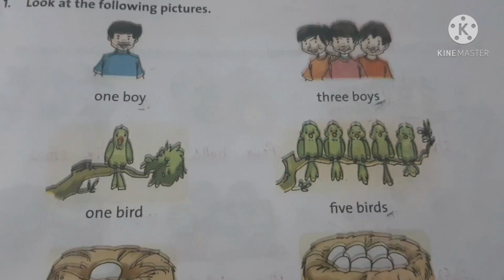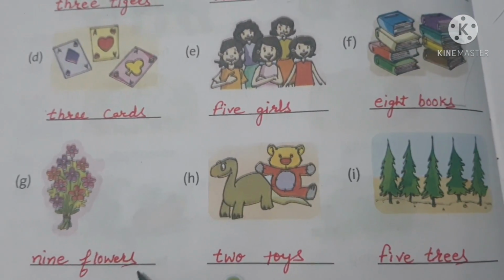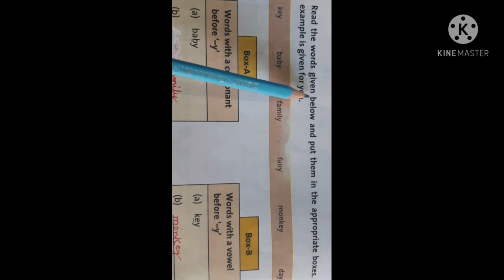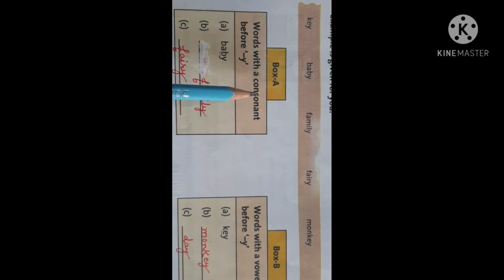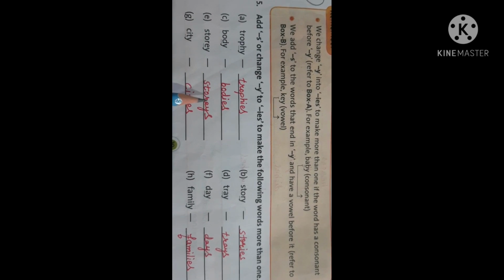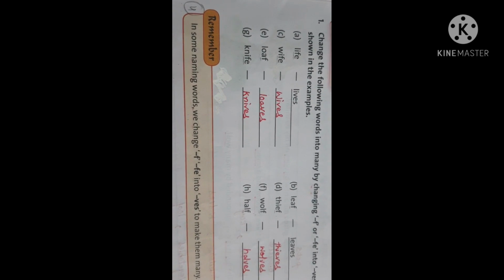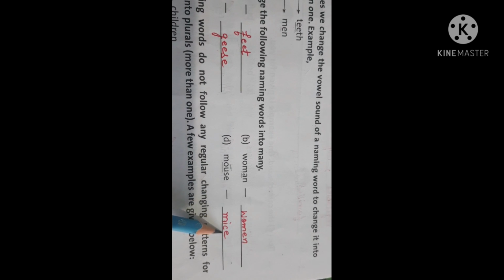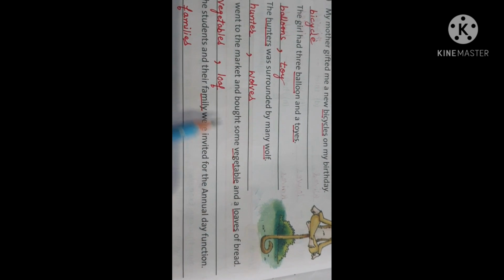D.A.V ENGLISH PRACTICE BOOK,Unit-3 HOW MANY?(Numbers),Class-3rd(Full explanation with exercises.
D.A.V ENGLISH, Unit- 3-How Many?(Numbers),English Practice book, Class-3rd